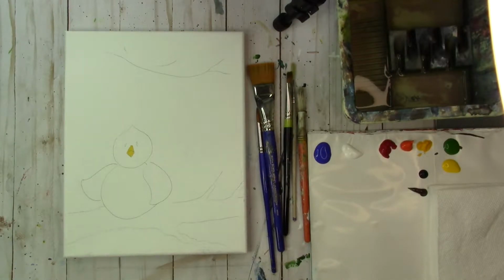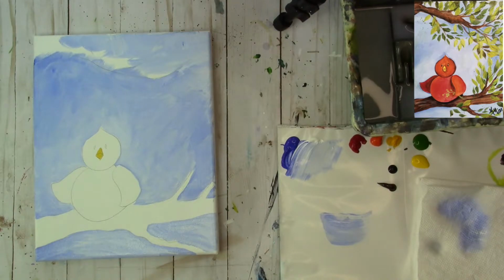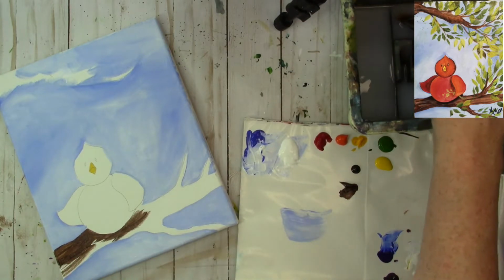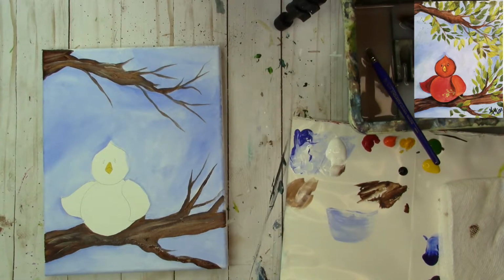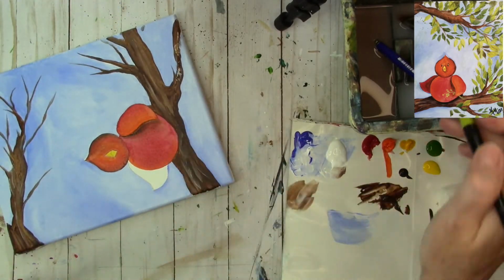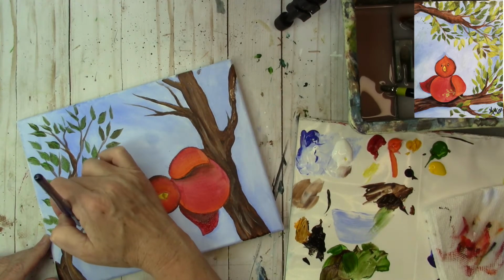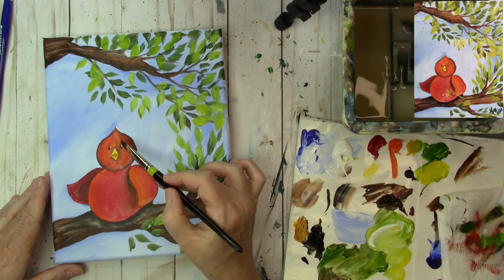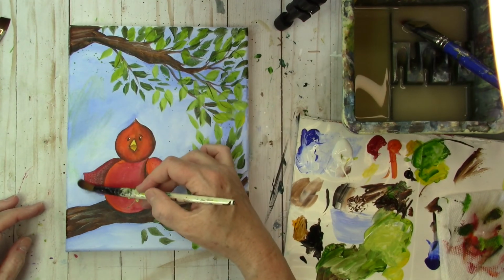Little Red Bird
This Lil' Red Bird is so cute, sitting in his favorite tree!.
Canvas:  8 x 10.  Brushes:  Large flat - 1", 1/2" flat, 1/2" angle, , #6 round, #2 script liner old round brush to use for splattering, or your favorite splatter method.  In the video, I mentioned a large scruffy brush, however, did not use it in the painting process.

Paper towels.  Water jar or basin, paper palette or plate.

Paints: Liquitex basics or equivalent:  Mars Black, Titanium White, Ultramarine Blue, Burnt Umber, Crimson or cad red deep, Vivid red orange, Cadmium Yellow Medium (Deep Yellow), Chrome Yellow, Green Oxide.

Copyright info: Patterns, traceables and videos produced by Artful with Michelle are intended for private use only by individuals, non-profit community, home and school groups. Feel free to embed the videos as is, please do not change the original video by altering, removing watermarks, re-uploading/changing original content. If you would like to sell your painting from this tutorial please include a reference on the back of the painting and description "Original tutorial by Michelle Margotta". Please no mass market prints or sales, etsy, etc. with these designs. Thank You!